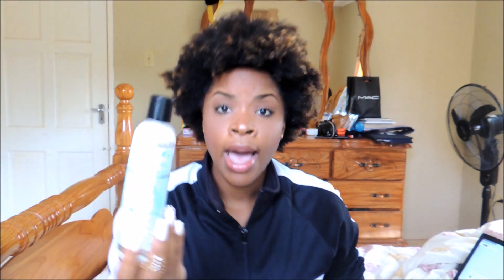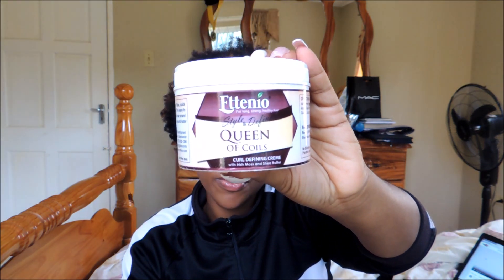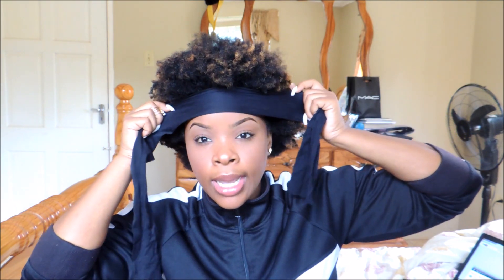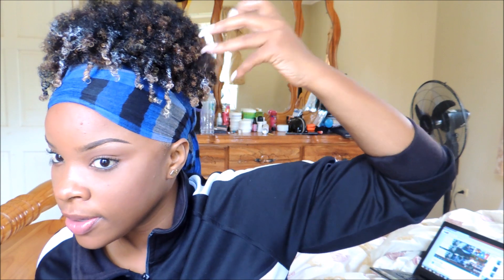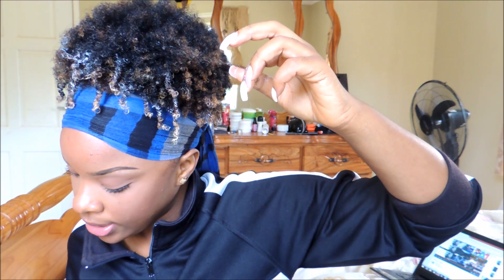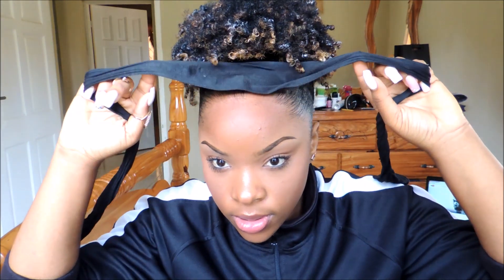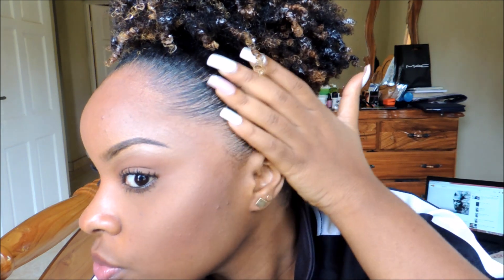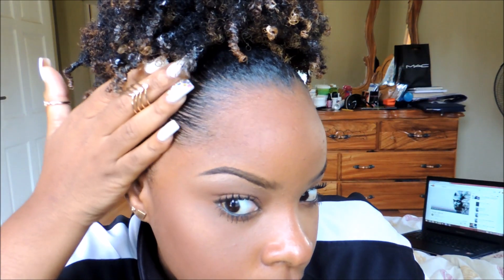4C HAIR : Best High Puff / Sleek Edges Tutorial on DRY 4c Natural Hair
Having a bad hair day???

Let's fix that and turn what intended to be a Catastrophe into a World Class Hair Style!!

There are so many styles that can be done with this great new product on the market.. Ettenio's Queen of Coils!

I will be doing other styles for you and would also love your suggestions on what you would like to see..

The products used in this video are as follows:

LEAVE-IN CONDITIONER: Free At Last from Ettenio
GELS:  Nice n Fresh Protein Conditioning Gel and Soft n Silk Styling Gel with Aloe Vera (clear)
CURL DEFINING CREAM- Queen of Coils